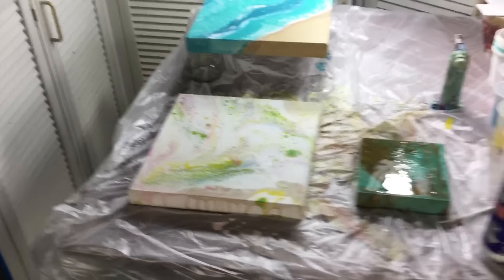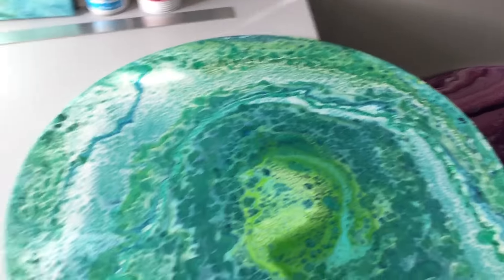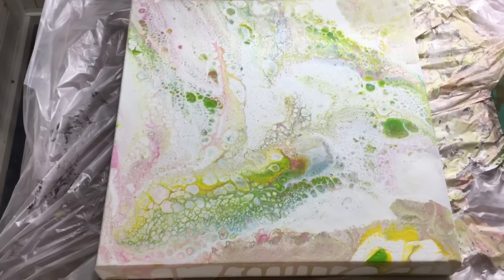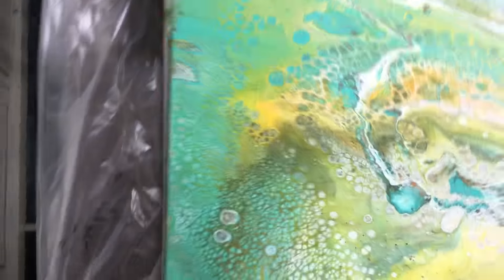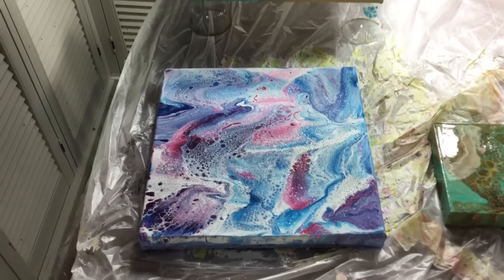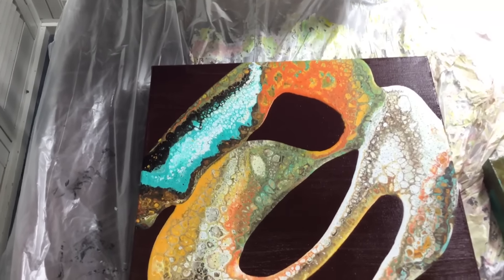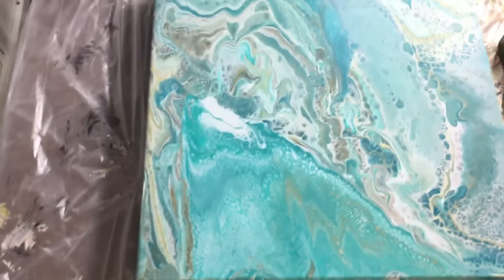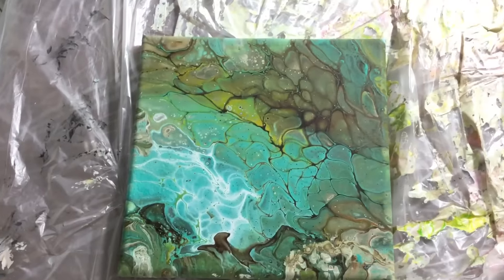( 042 ) Acrylic pourings dry ( request )